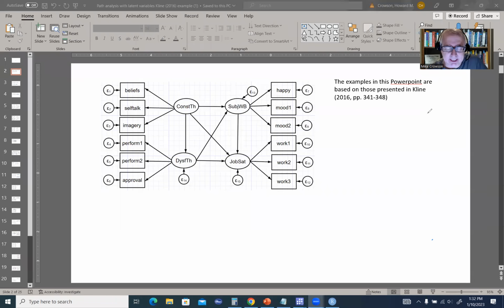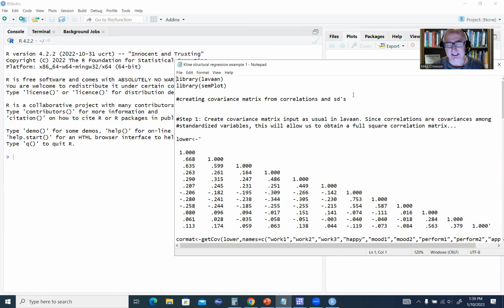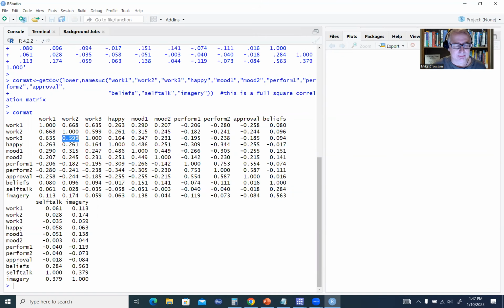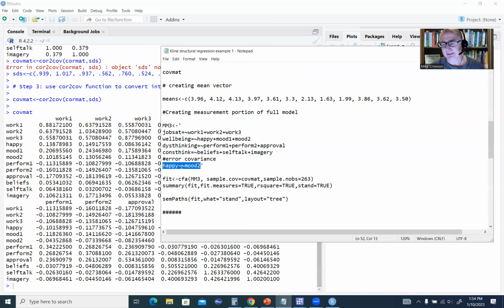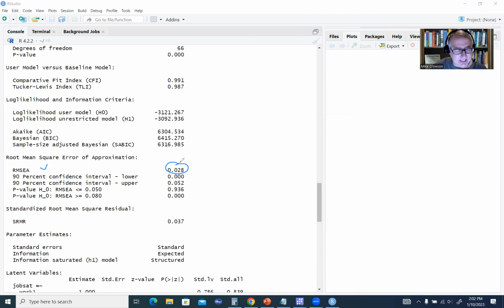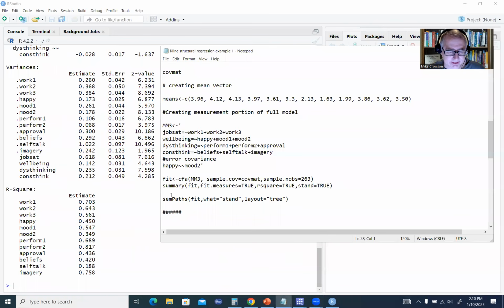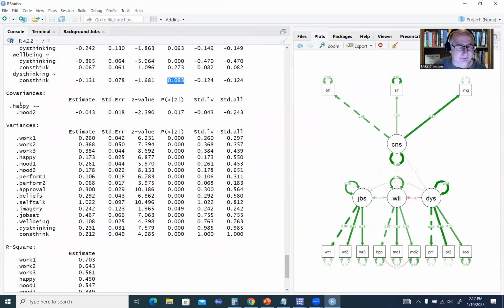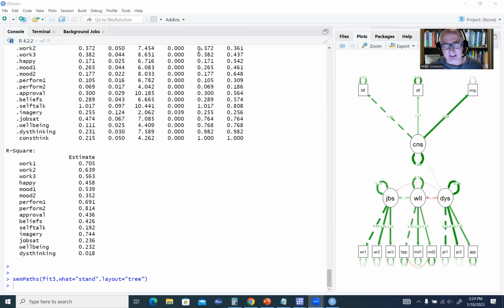Testing full structural equation model using Lavaan (see linked text file under video description)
This video demonstrates how to perform a path analysis using latent variables based on an example provided by Kline (2016) in his text, Principles and Practice of Structural Equation Modeling (4th ed). In this video, I begin by demonstrating how to create a full covariance matrix for a set of variables based on summary correlations and standard deviations provided by Kline (2016) in his example. Next, I demonstrate how to test a measurement model to assess how well the indicator variables are reflecting their latent constructs. Following, I test two full structural equation models, where proposed structural relations among the latent factors are specified.

A copy of the TEXT FILE I referenced at the end the video can be downloaded here:

NOTE: I have created a video as an amendment to the this presentation that can be viewed in a shorter video . This video describes how to compute and test specific indirect effects within this model.